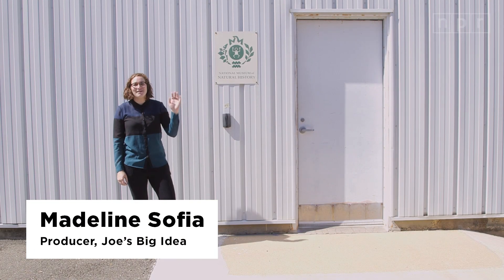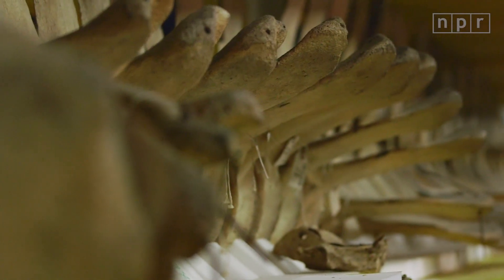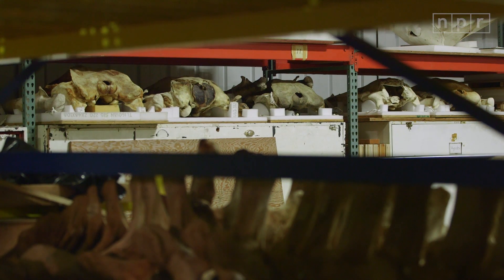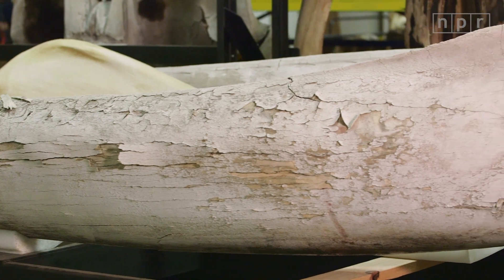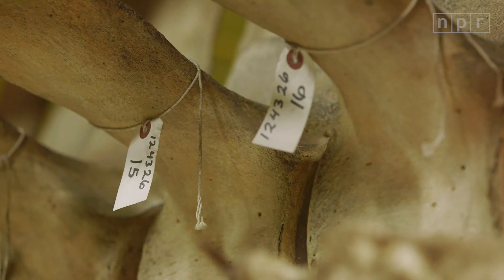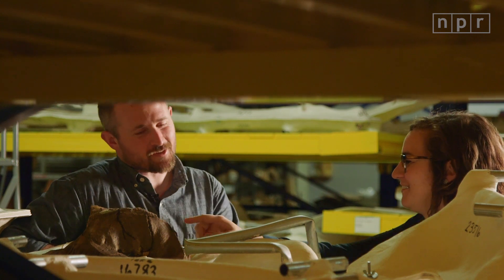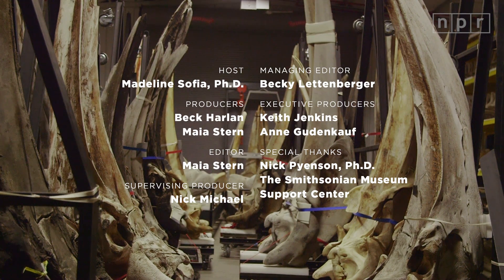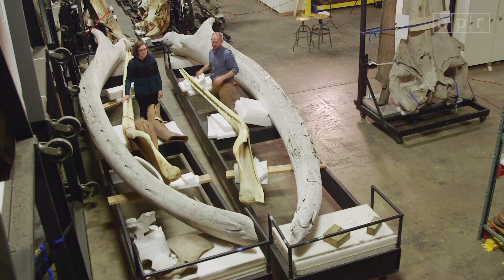The World's Largest Collection of Whale Bones | Joe's Big Idea | NPR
Did you know the Smithsonian's museum support center is home to the largest collection of whale bones EVER? Madeline Sofia from Joe’s Big Idea takes a tour, talks whale bones and what they can teach us, with paleobiologist Nick Pyenson.